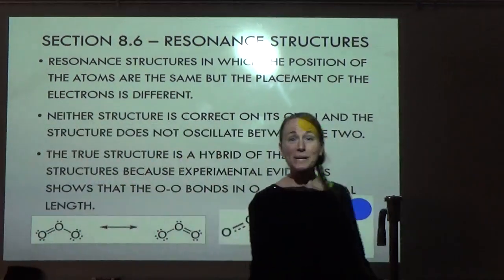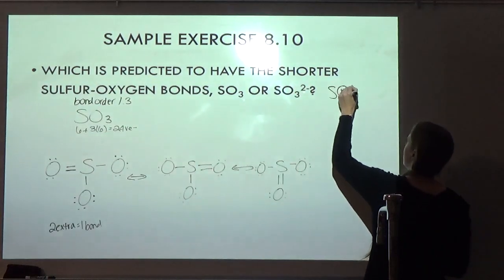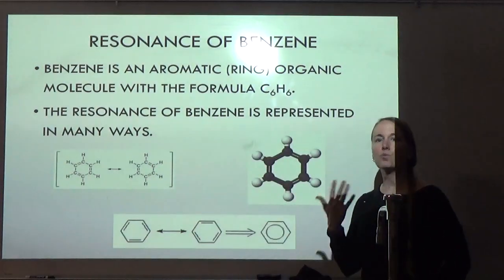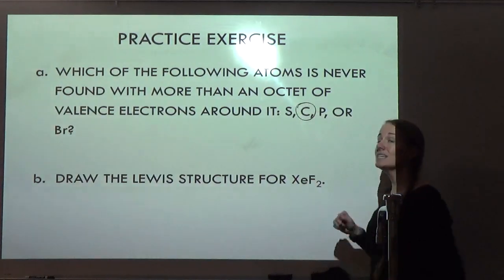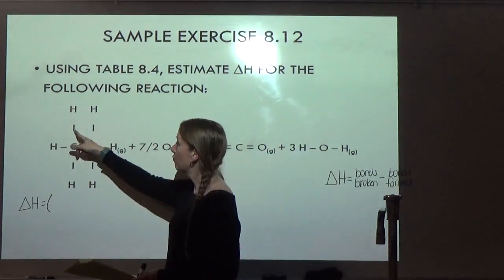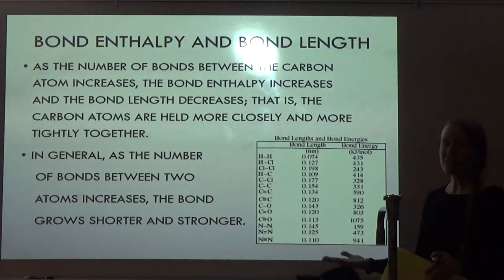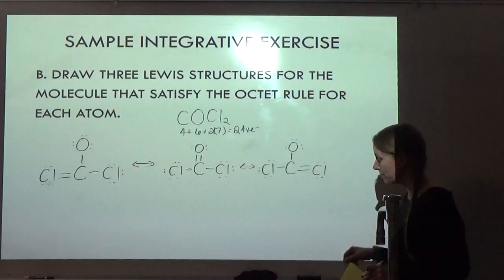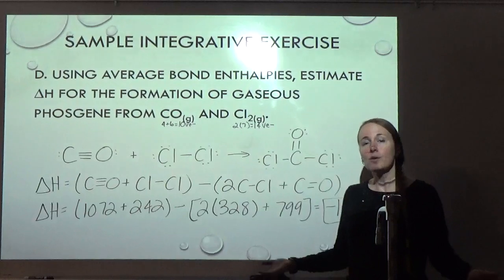AP Chemistry Chapter 8 Lesson Video Part 3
This video covers Section 8.6 through 8.8.